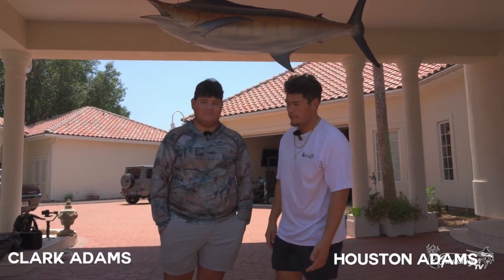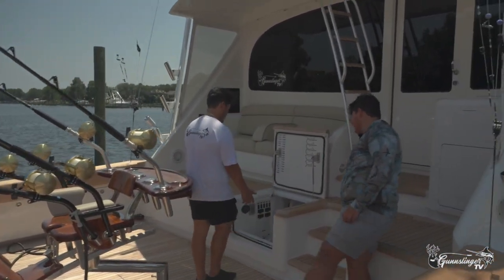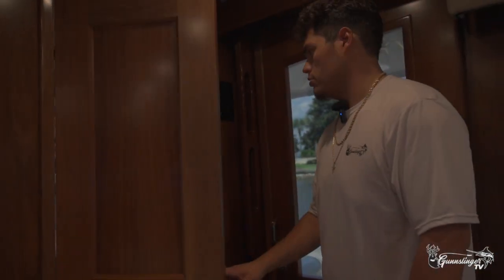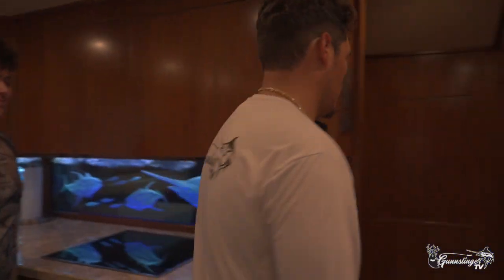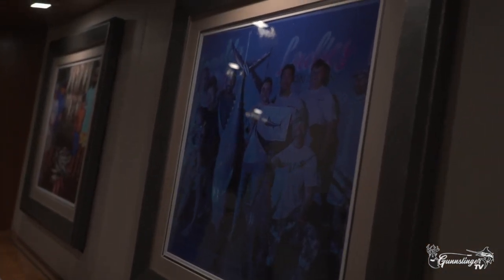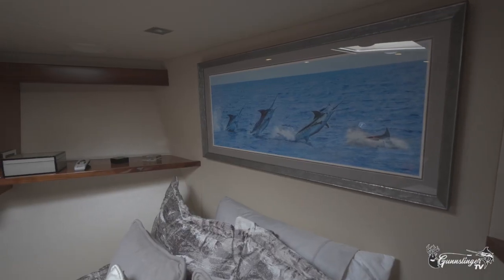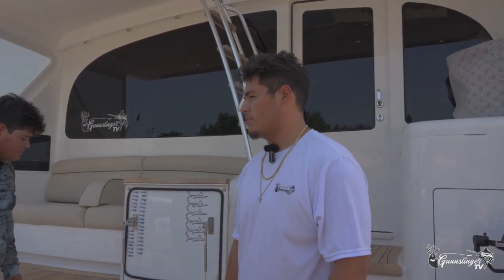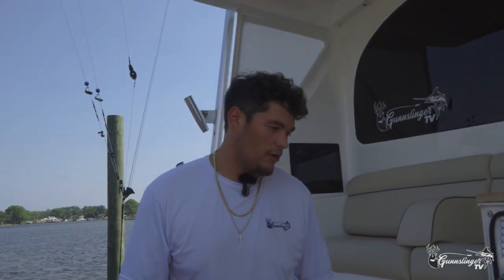"Ultimate Boat Tour: Exploring the Gunnslinger | GunnslingerTV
🚤 Set sail with us on this highly anticipated journey as we dive deep into the heart of the Gunnslinger – the boat you've all been asking to see up close! 🌊 Join us for an in-depth boat tour like no other, where we leave no corner unexplored and no feature unexplained.

From bow to stern, we're taking you through every inch of the Gunnslinger, revealing its sleek design, cutting-edge technology, and luxurious amenities that make it a true masterpiece of the seas. 🌟 Discover the craftsmanship that goes into every aspect of this vessel, from the finely crafted cabin interiors to the state-of-the-art navigation systems.

🔍 Our knowledgeable crew will guide you through the various decks, showcasing the spacious lounges, fully-equipped galley, and plush sleeping quarters that provide comfort and elegance for extended journeys. 🛏️🍽️ And don't worry, adrenaline junkies – we'll also be showcasing the deck space dedicated to watersports and outdoor entertainment.

Whether you're a seasoned boating enthusiast, dreaming of your own vessel, or simply curious about the heights of maritime luxury, this comprehensive tour has something for everyone.

Was this response better or worse?
Better
Worse
Same